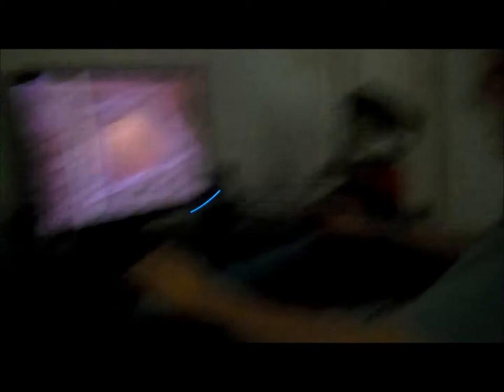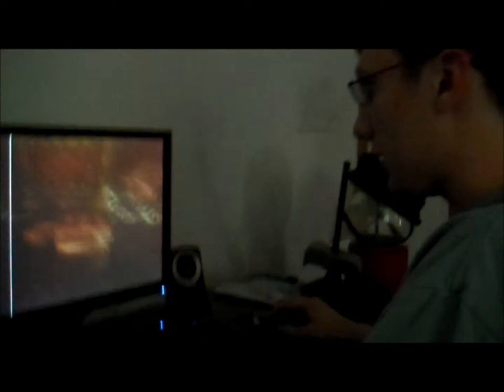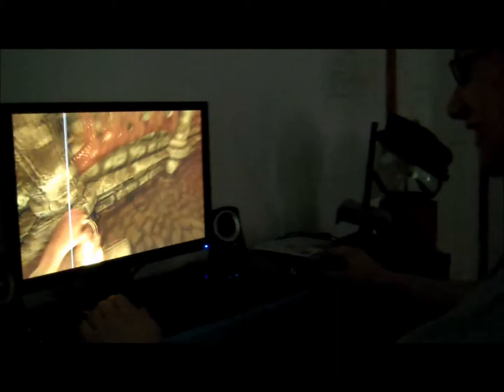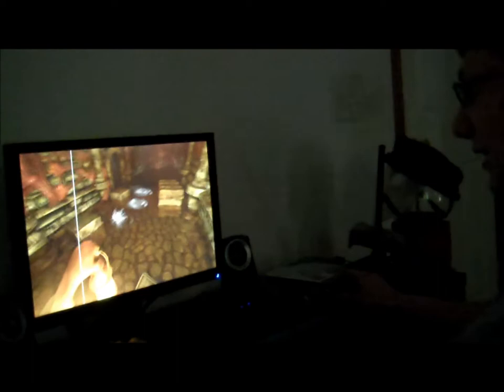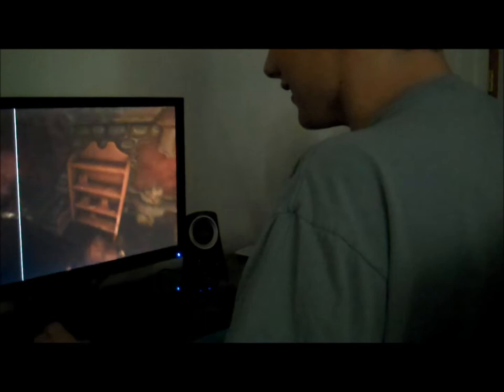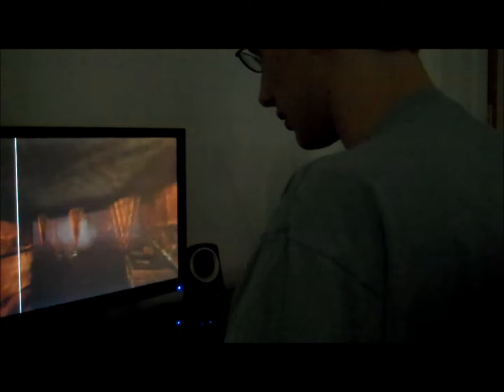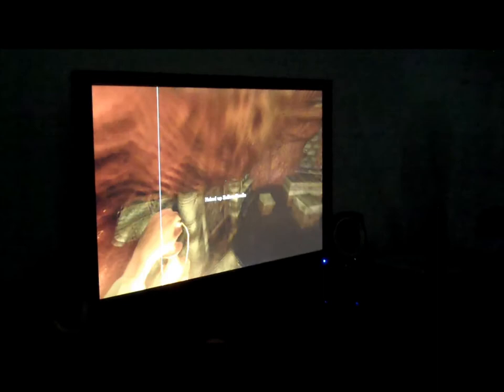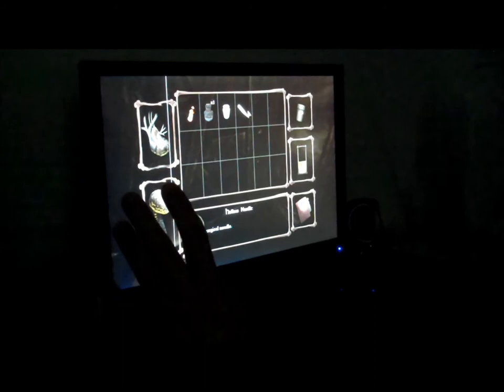Mr. Manlove plays Amnesia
Tyler Luppi and Tyler Rouchette take on the water monster in Amnesia.